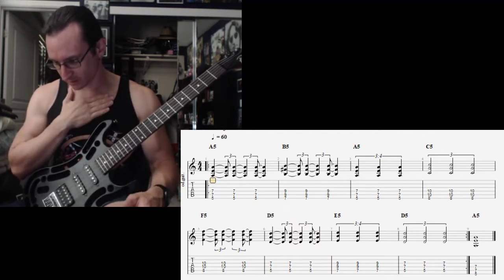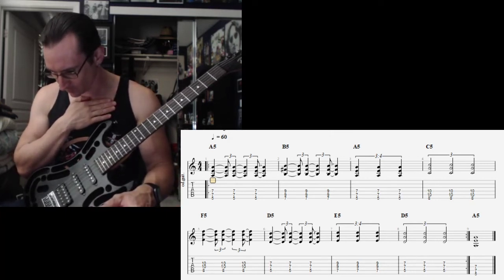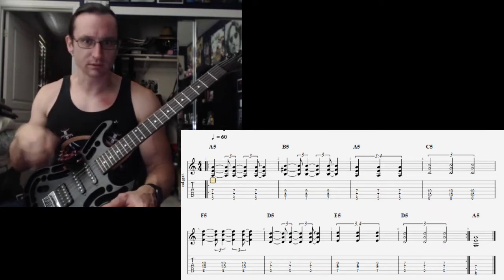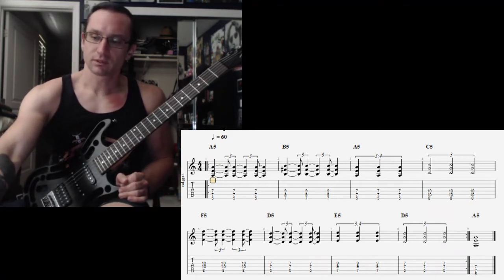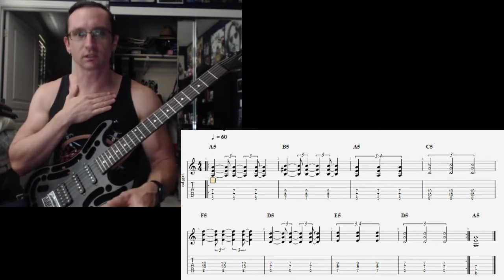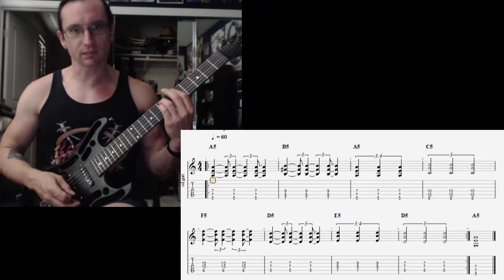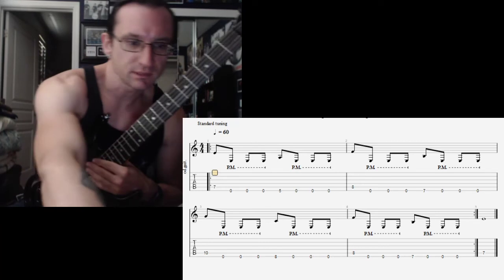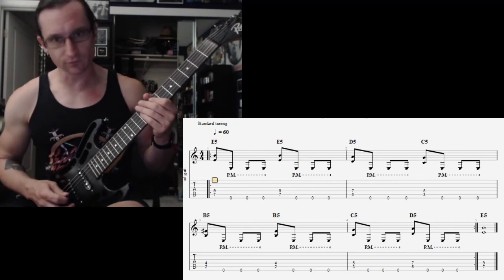Dan D. Video Recap 6-22-22